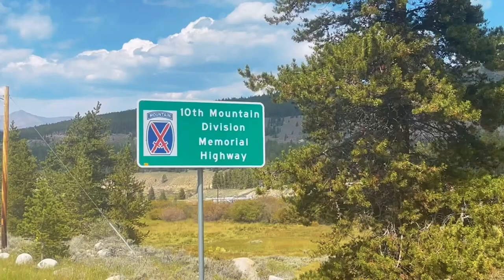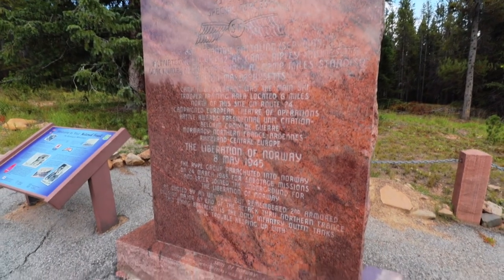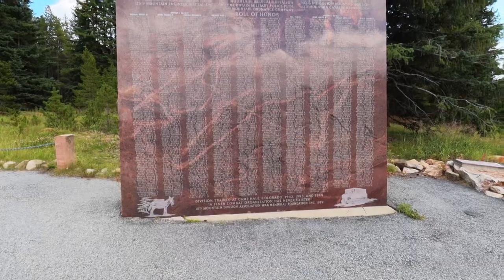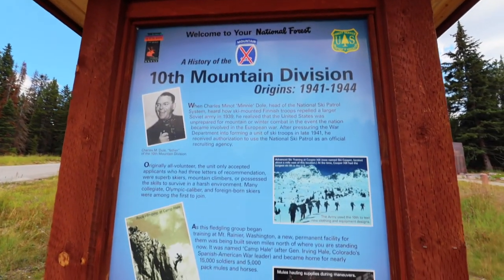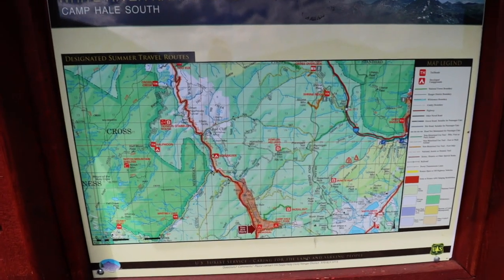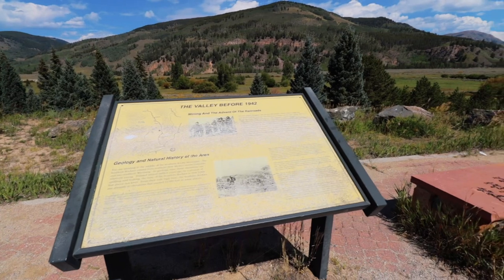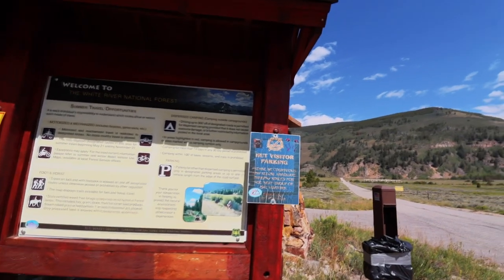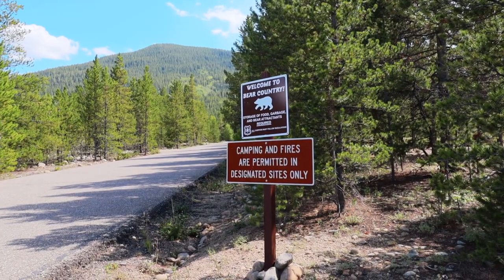Van Life Adventures | Colorado Scenic Drive, Historic Camp Hale & A Campground Worth Considering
One of the best parts of van life is being able to get out and explore.   Sometimes you can find some epic things without spending a single penny on attractions.   All it costs to enjoy the world around you is a little gas in the tank.   Come with me to explore Colorado along Highway 24 today.